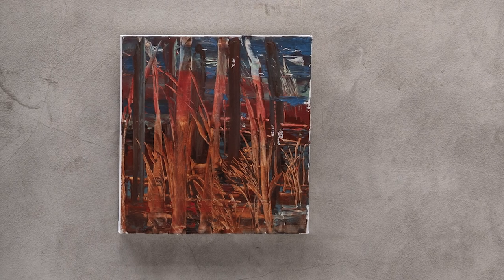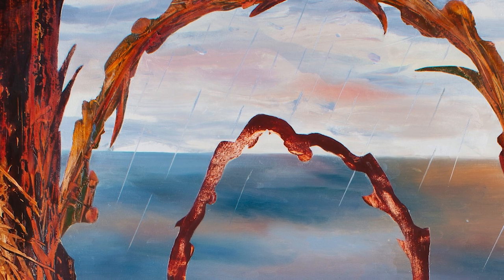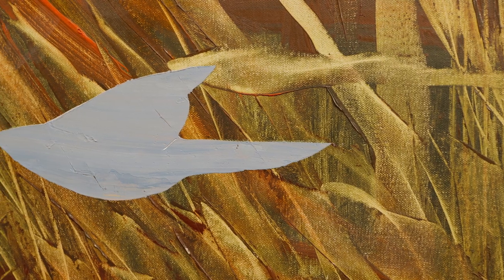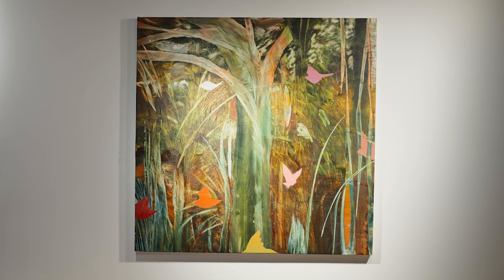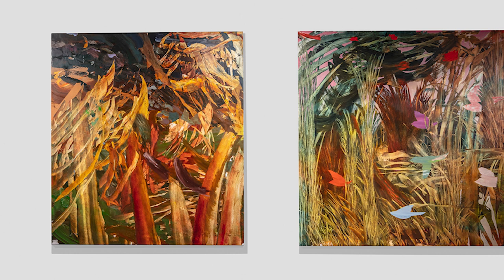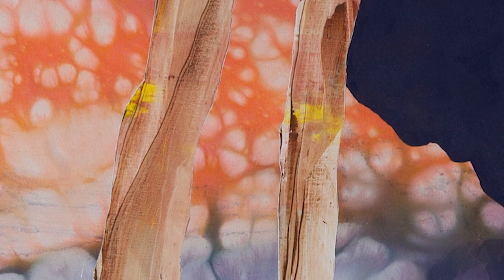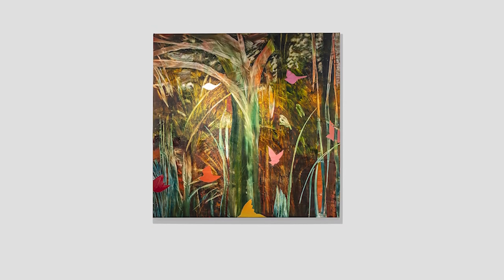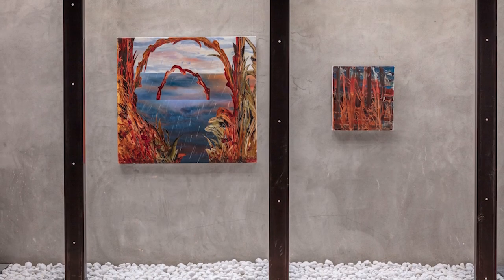Meet Madeline Peckenpaugh and her intricate landscapes | Platform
Madeline Peckenpaugh is an American born artist whose practice focuses on striking landscapes that engulf the viewer in unique synaesthetic experiences. Drawing inspiration from nature, Peckenpaugh uses the exterior world to delve into the subconscious, exploring the role that the environment plays on the self. Earthy tones are contrasted by pulsating reds, purples and blues, resulting in complex compositions that exist on the verge of abstraction.

Born in 1991 in Milwaukee, WI, Madeline Peckenpaugh is a figurative painter currently living and working in Brooklyn, NY. Peckenpaugh holds an MFA in Painting from Rhode Island School of Design, Providence, RI and a BFA from Pennsylvania Academy of Fine Arts, Philadelphia, PA. She had a solo exhibition in 2021, titled Neither Night nor Day with 1969 Gallery in New York, NY. Peckenpaugh’s works are held in collections that include Woodmere Art Museum in Philadelphia, PA; Ghent House in Columbia County, NY and Brown University in Providence, RI.

Platform engages with topical cultural and socio-political issues by inviting artists to survey and explore some of the critical concepts that underpin their work. 10% of sales proceeds from each exhibition are donated to a charity of the artists' choosing. Madeline’s chosen charity is Women’s Medical Fund (WMF).

Since 1972, WMF has supported Wisconsin residents in paying for abortion care, while also organising access to safe abortions.

Since the gallery's inception in September 2013, Unit London has established itself as a global artistic platform for the world’s most distinctive talent. In an often opaque and unaccommodating art market, Unit London has sought to identify, cultivate and expose works of art on a meritocratic basis.